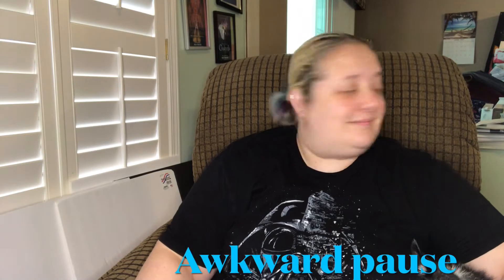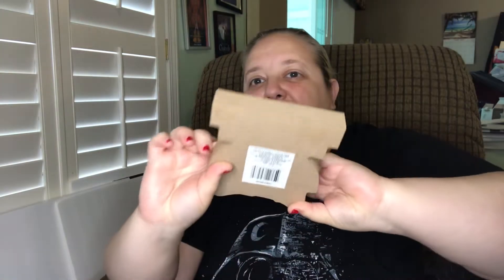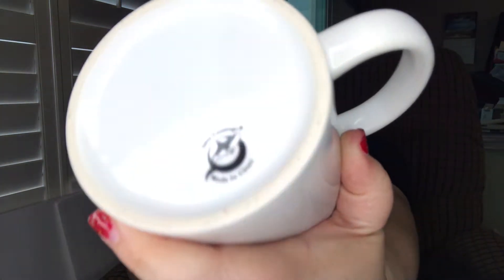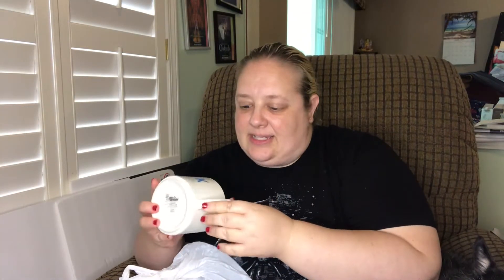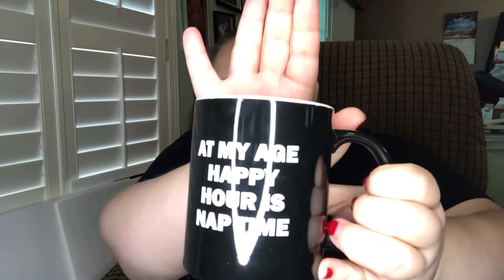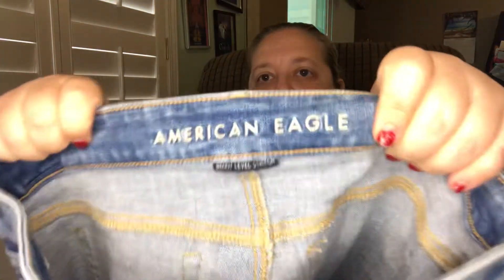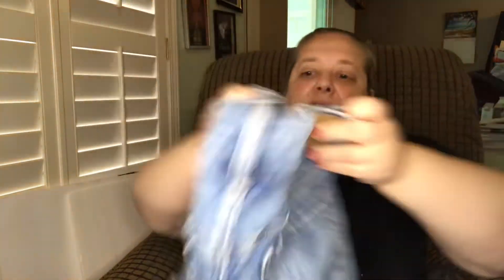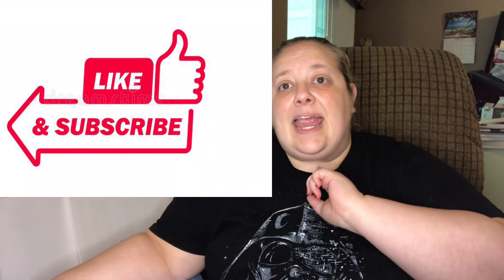Father’s Day Thrift Haul Part time reseller Poshmark retail arbitrage cat decor Bolo pants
If you like thrift hauls, what sold videos or that sort of content I’m going to start trying to do some. Partly to hold myself accountable and also because I like sharing fun finds!

Thrift Haul regular goodwill! What did I get! BOLO brand! Few retail arbitrage things. Cat stuff!

The Clubhouse @dolladoctajenn

eBay store
Juicyjdvm